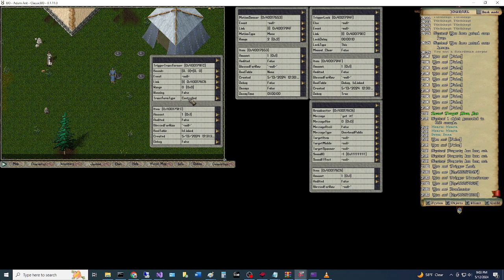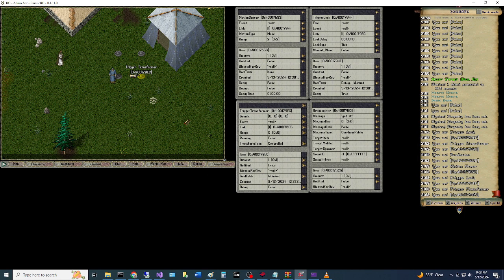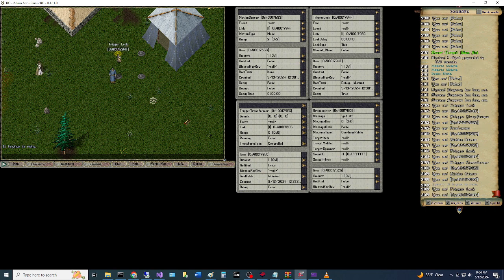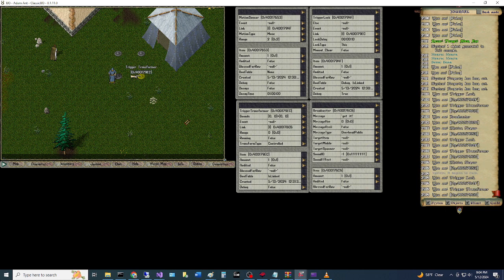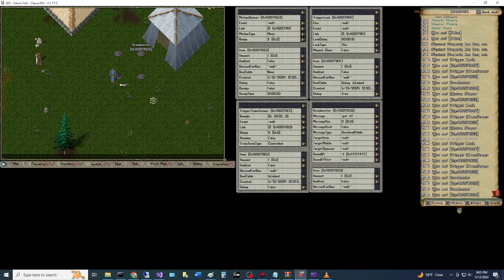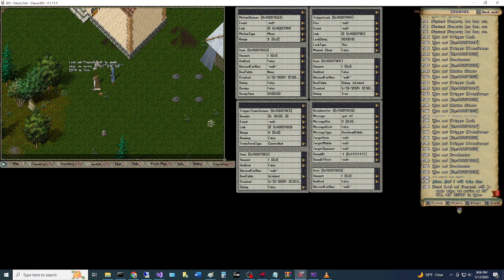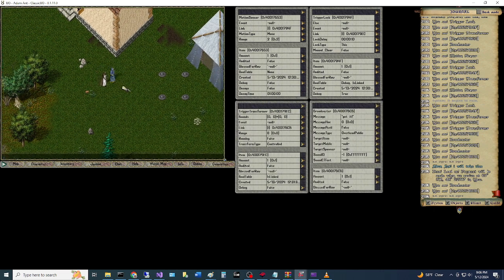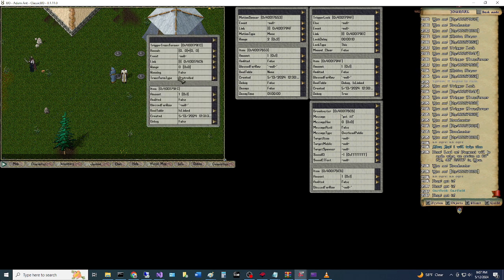New Trigger Transformer Mode, and new Debugging Tools for Controller Chains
In this video, I'll show how to use the new Trigger Transformer mode 'Controlled' as well as a new debugging feature.
Trigger Transformer mode 'Controlled' essentially collects the list of controlled creatures from the triggering mobile. So if you're a tamer and have three dragons, the Trigger Transformer in this mode, will detect the three dragons and pass them along to the next controller.
For debugging, I've added labeling such that you can see in real-time which controller is failing/blocking the chain.